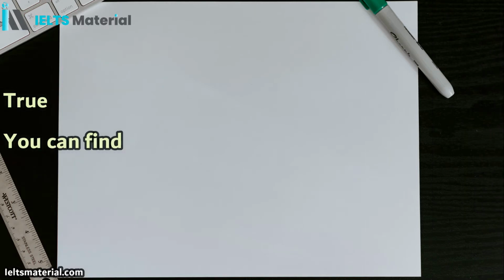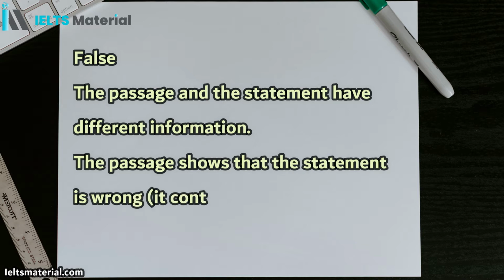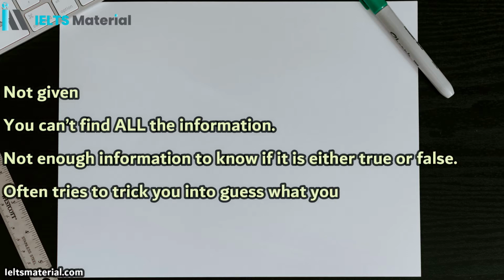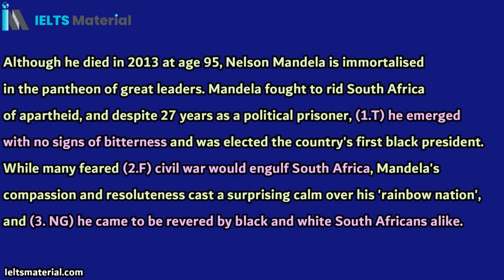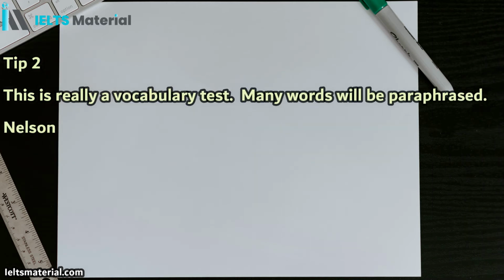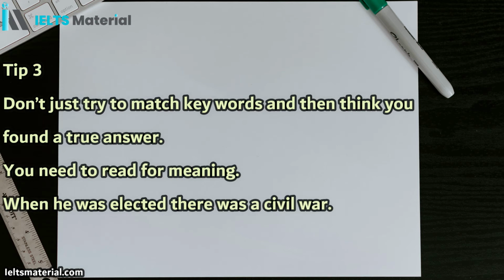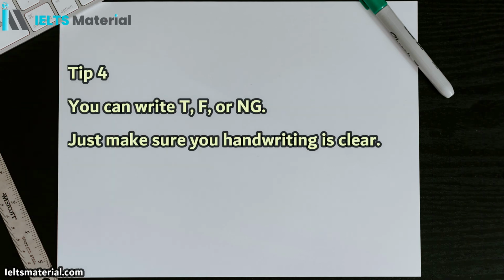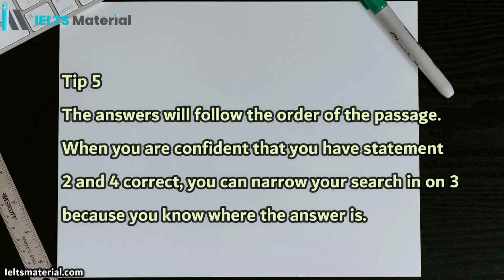IELTS Reading Tips 2021: TRUE / FALSE / NOT GIVEN Questions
IELTS Reading Tips 2021: TRUE / FALSE / NOT GIVEN Questions. Among the many types of questions that the reading section contains, True/False/Not Given is one of them and quite tricky too. Watch this video on tips explained with an example on how to find the answers to these questions effortlessly.

for more tips to answer True/False/Not Given questions.

Topics Covered in this Video:
0:00 Introduction
0:14 TRUE/FALSE/NOT GIVEN
0:54 IELTS Reading Practice Questions
2:16 IELTS Reading Practice Answers
2:55 IELTS Reading Tips 2021
5:34 Conclusion